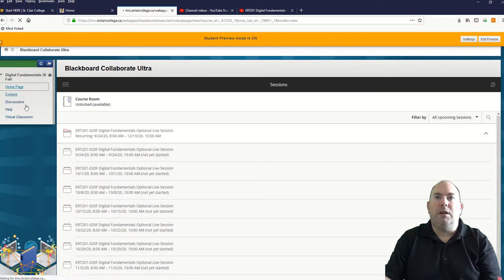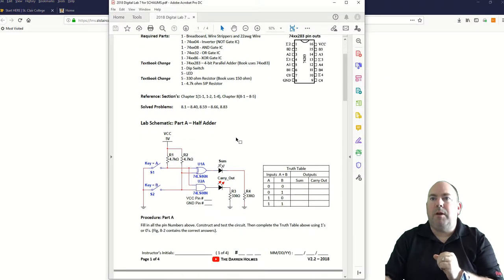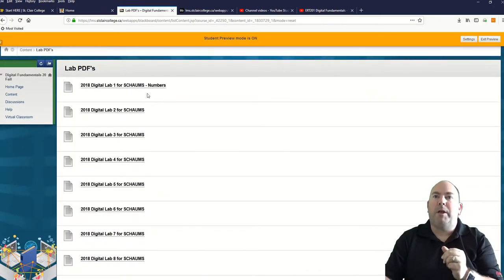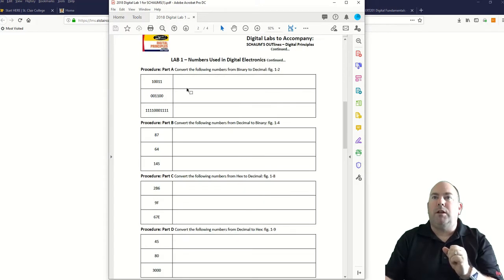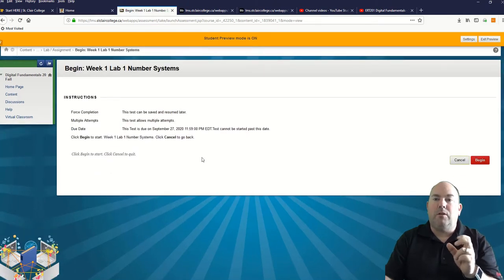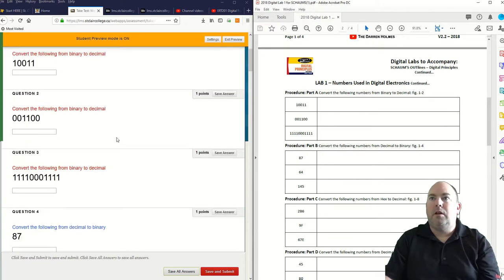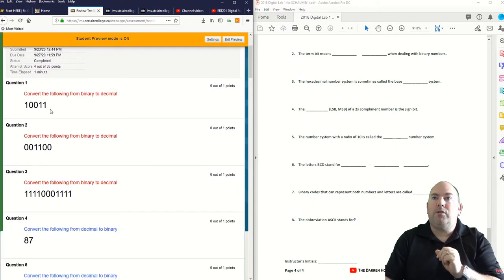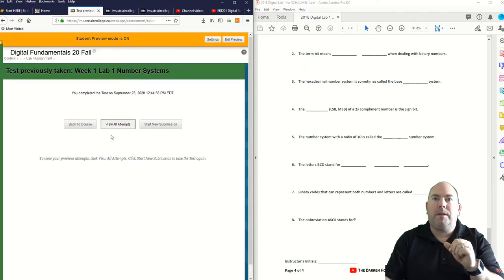ERT201 020F Week 1 02 Blackboard Walk through and Lab Assignment 1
Showing how to navigate the ERT201 Digital Fundamental Blackboard and do Lab Assignment #1